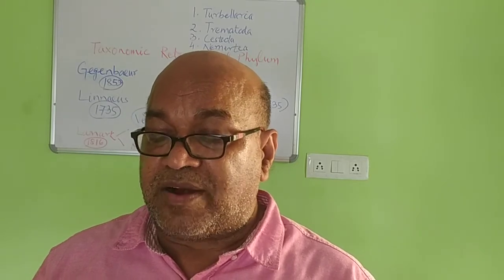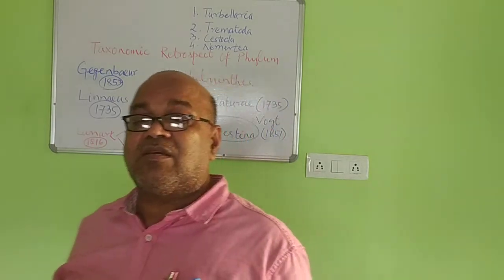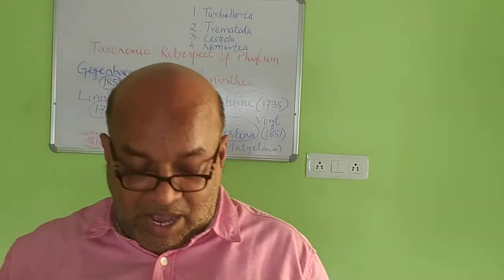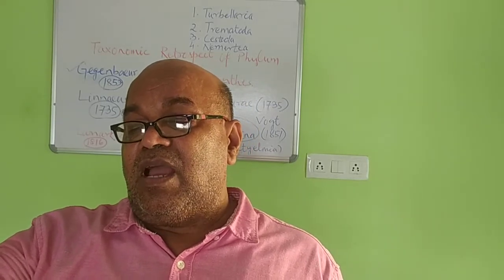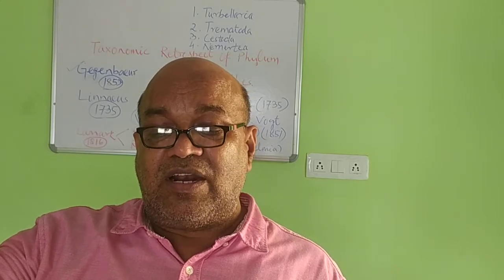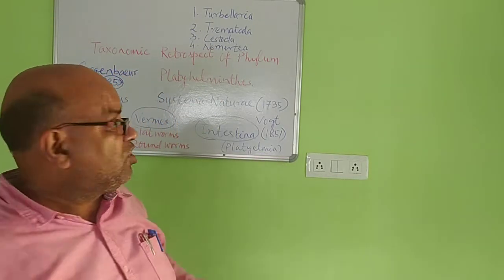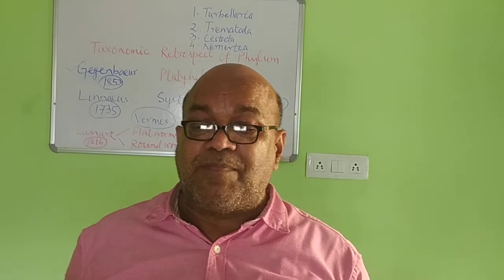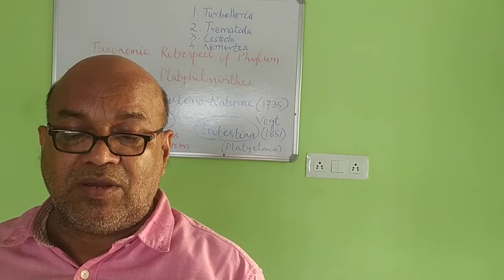+3 first year science semister 1 core-1 unit-3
General characters of of platyhelminthes.